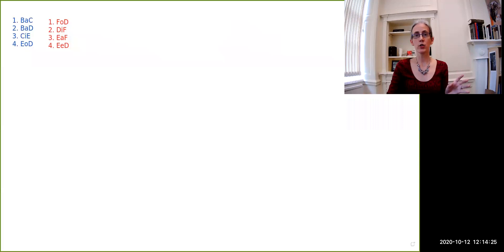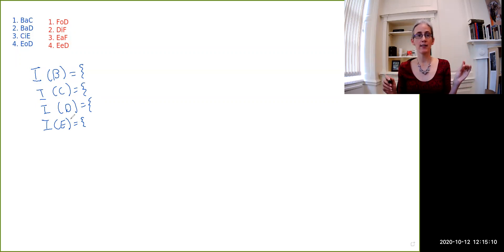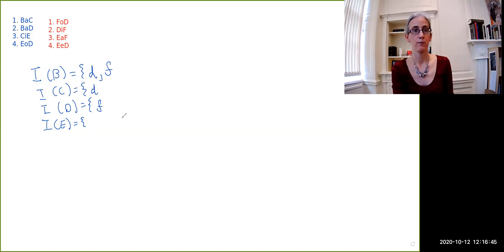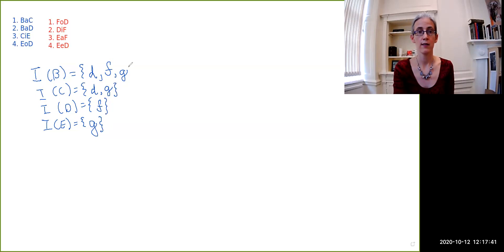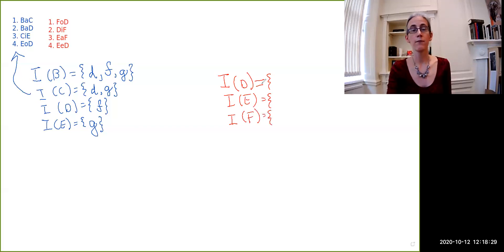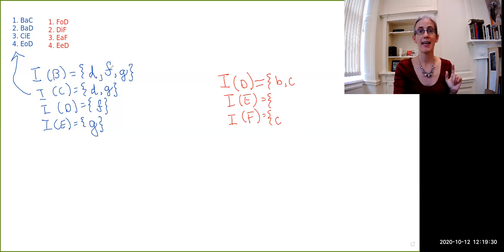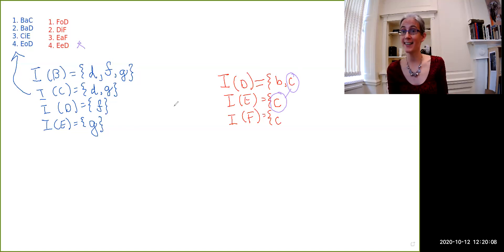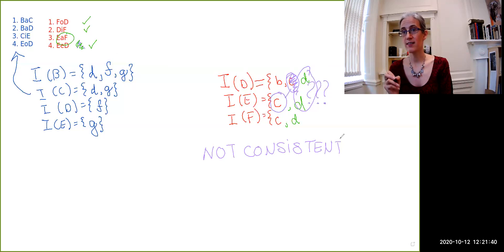What is Logic? #15: Constructing Interpretations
Video #15: Constructing Interpretations